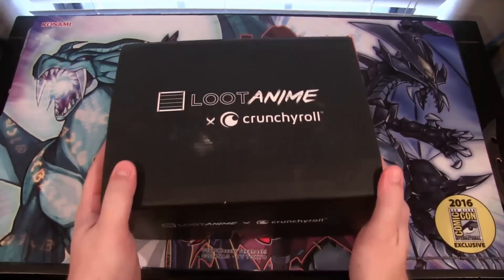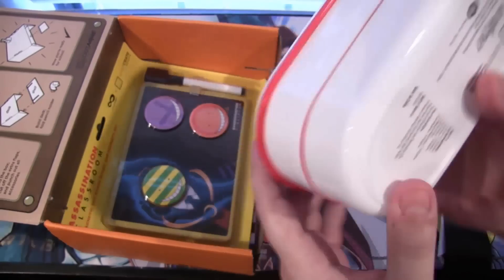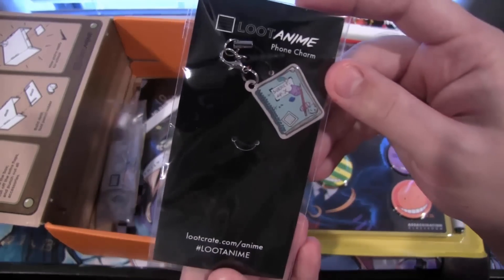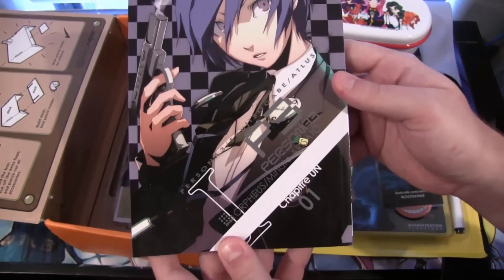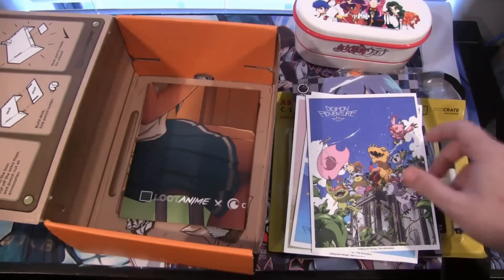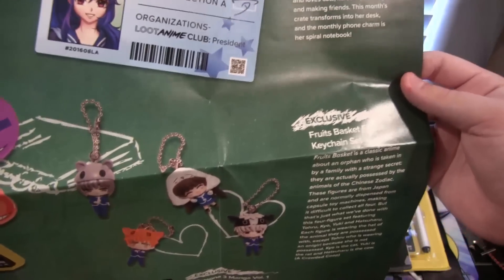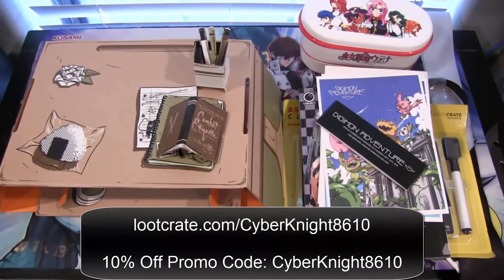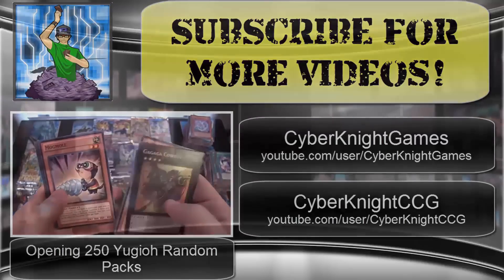Loot Anime Back to School Crate Unboxing (August 2016)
Here is my Loot Anime Back to School Crate Unboxing for August 2016. I hope you all enjoyed the video and let's see if we can get 500 LIKES!